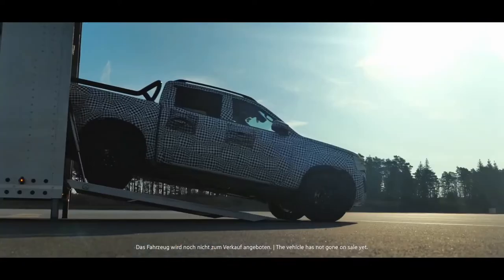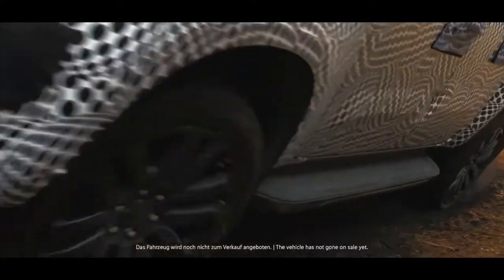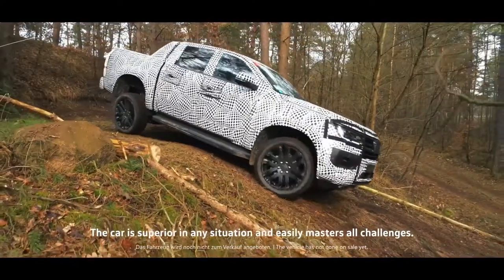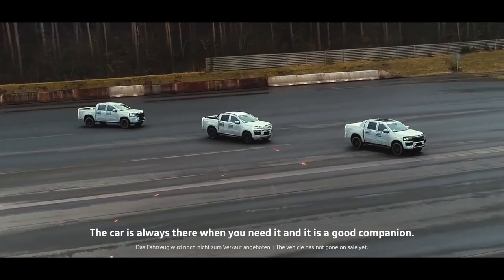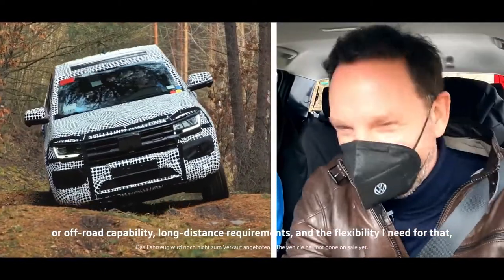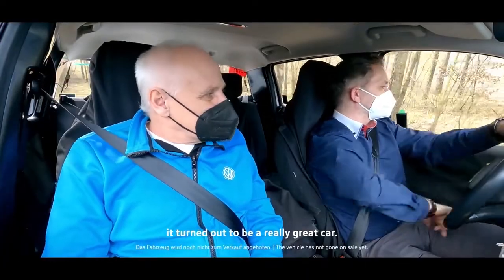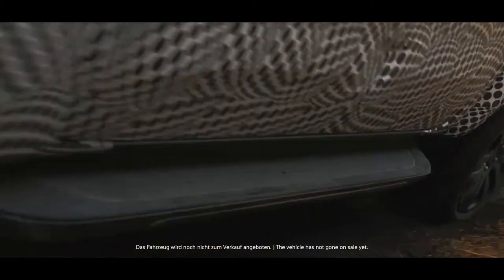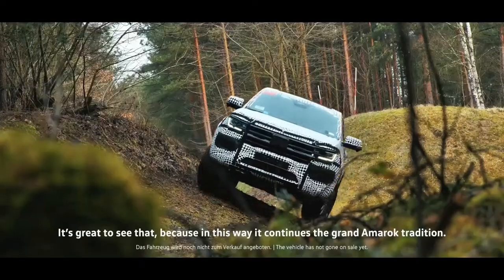2023 Next Generation Volkswagen Amarok Fist Look!